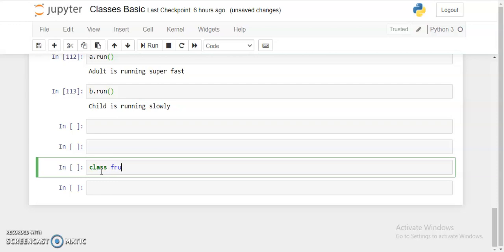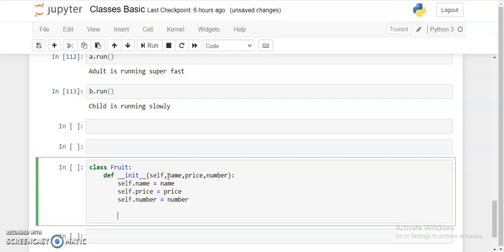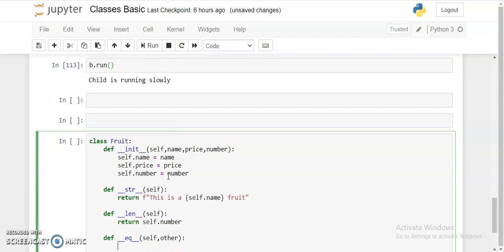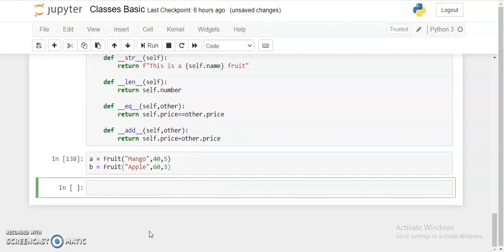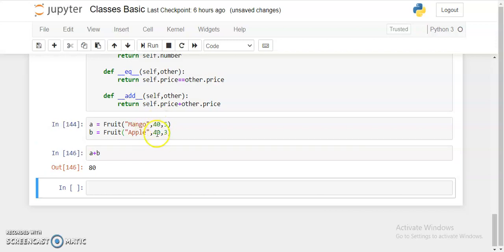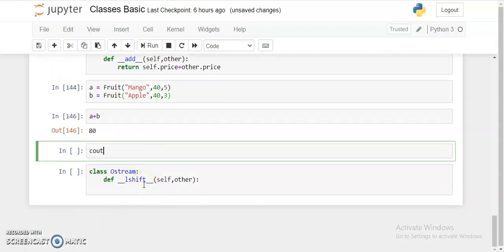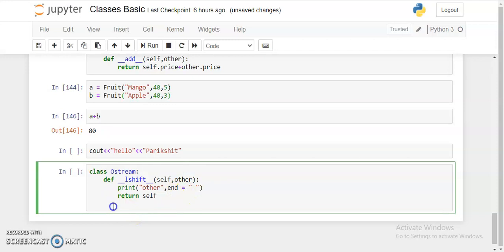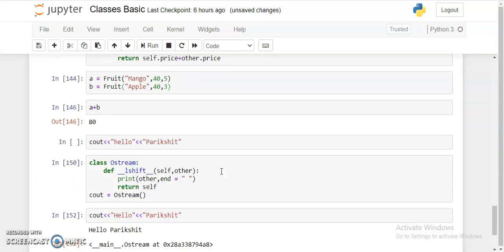cout functionality in Python | Dunder Methods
In this video tutorial we'll see different types of dunder methos and their functionalities also we'll be implementing the  cout in python.